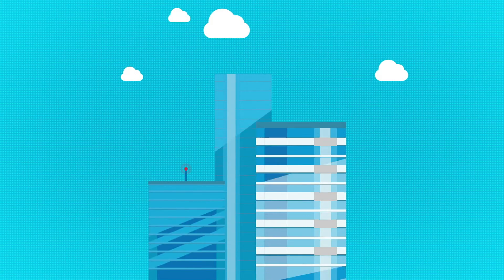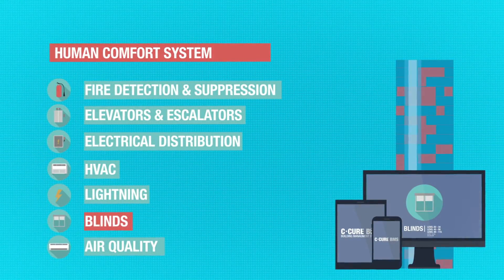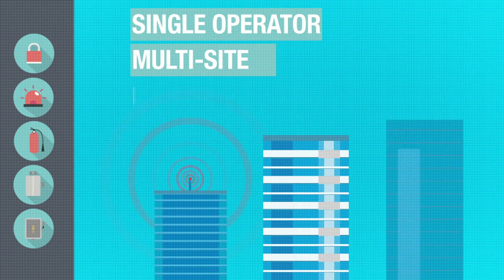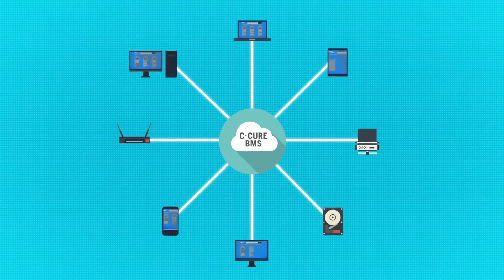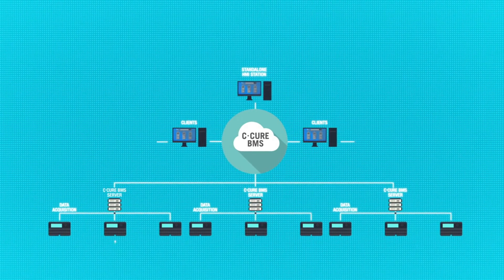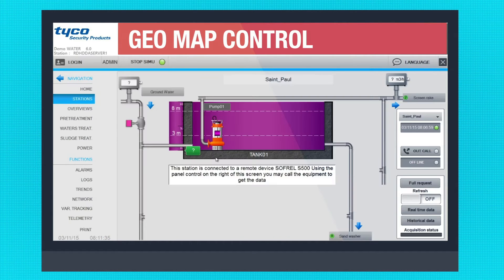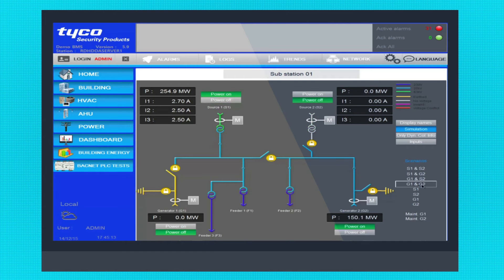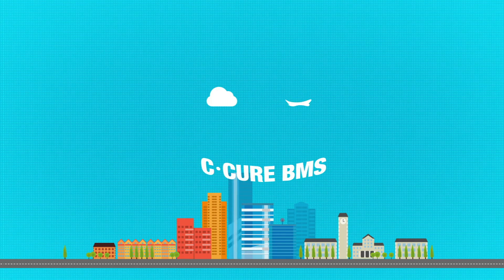C•CURE BMS – Building Management System - English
Software House, from Tyco Security Products, introduces C•CURE BMS-Building Management System that provides supervision and control of real-time situations, with building management functions. C▪CURE BMS is an open platform that monitors and controls building automation systems (BAS) for safety, security, access control, fire detection and suppression, elevators and escalators, electrical distribution and human comfort systems such as HVAC, lighting, blinds and air quality.